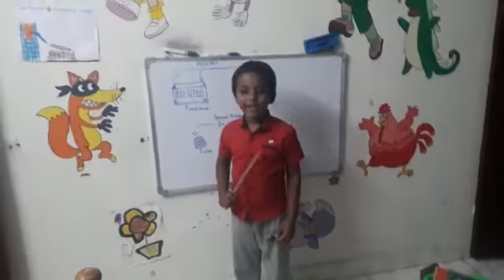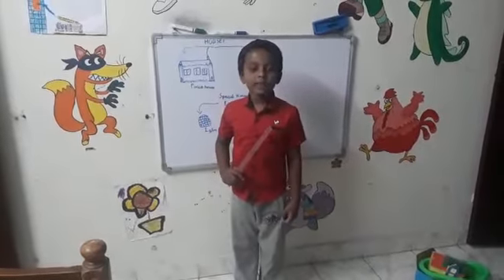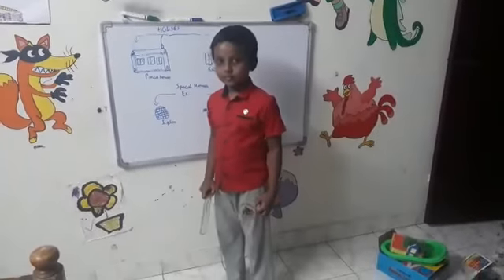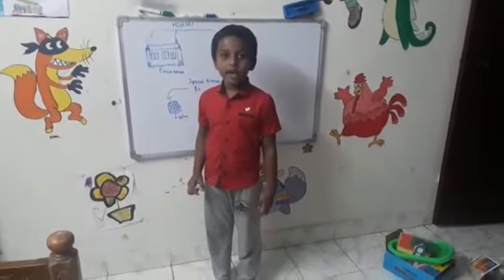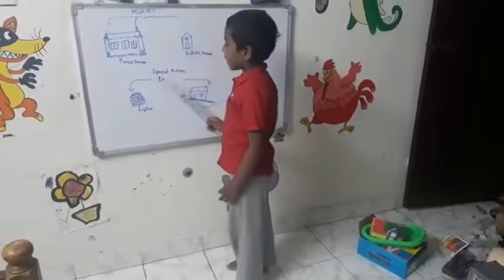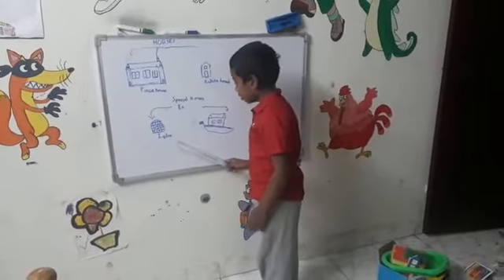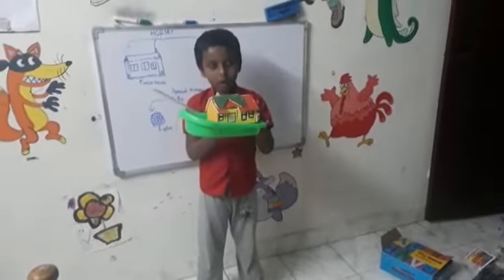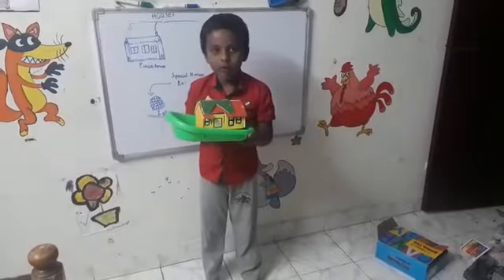Romal videos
Type of houses